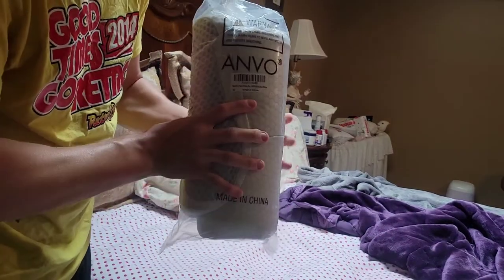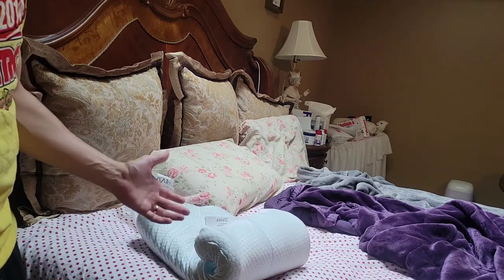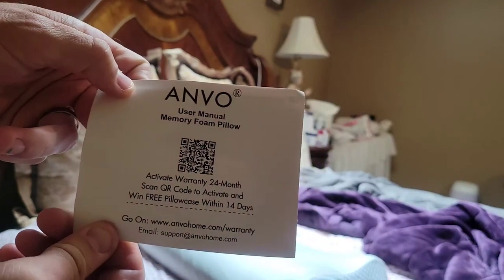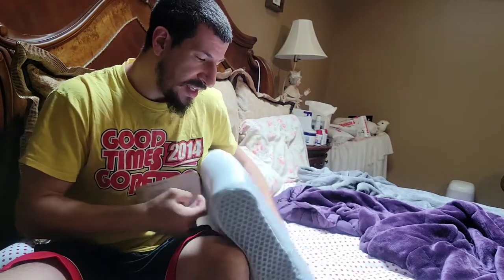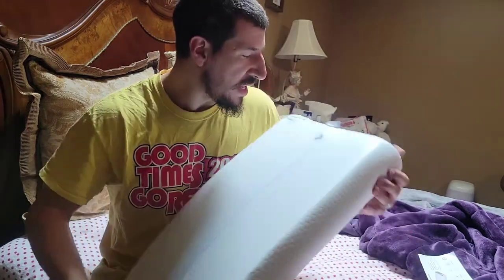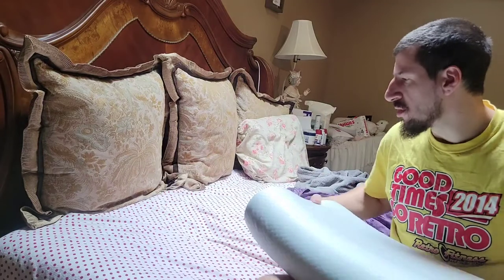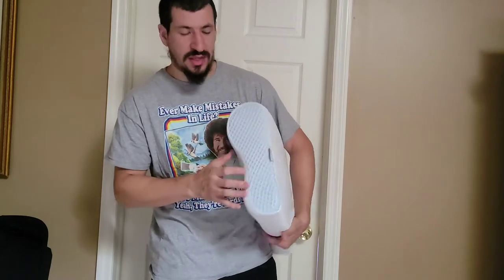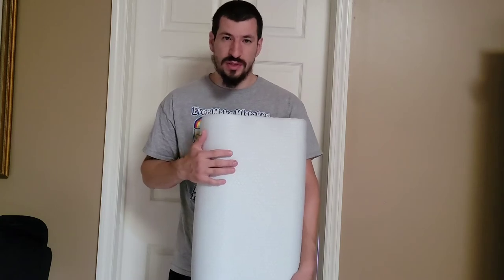ANVO Memory Foam Pillow | Product Review | Relieve Neck Strain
Join me for a review on the Anvo brand's memory foam pillow. I have had my fair share of various memory pillows over the years due to dealing with chronic migraines and it's been difficult finding the right one. I think this one might be the one!

**Features of the pillow include:

- Ice cold pillowcase
- Breathability
- Ergonomic Design
- Two level options for support
- Slow Rebound on foam

**Product Link for Purchase: